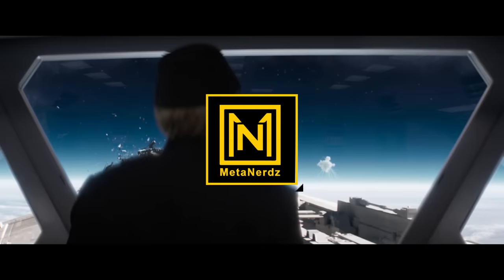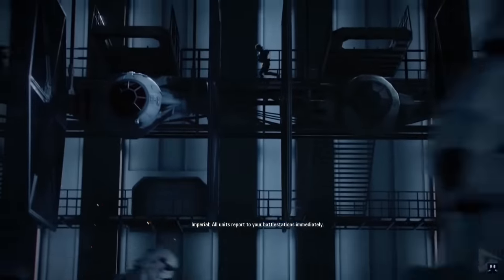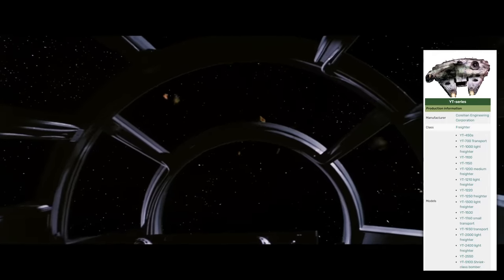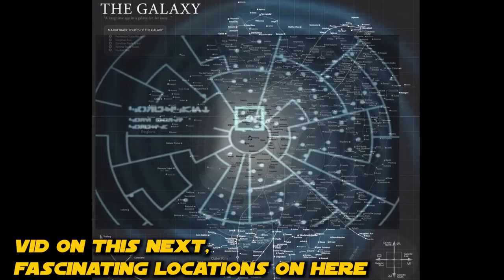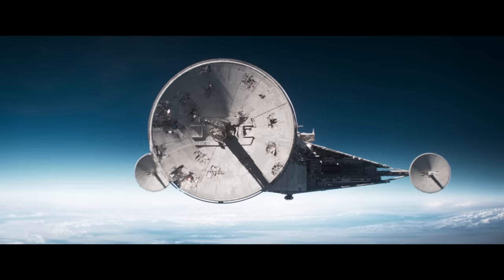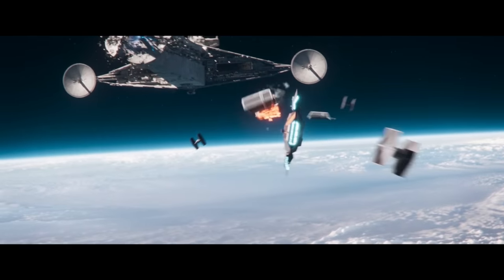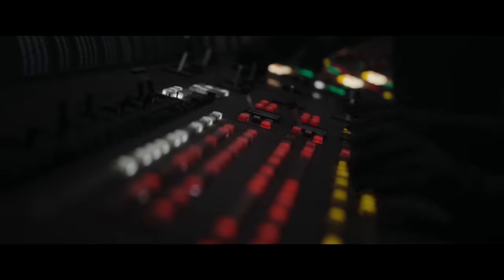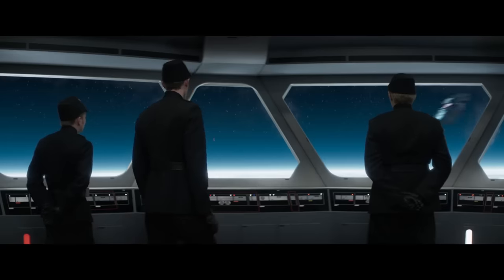Luthen's Sneaky Little Spy Ship COMPLETE Breakdown (Fondor Haulcraft)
Luthen's Fondor Haulcraft is the perfect ship for a spy in the Imperial era. Take a close look at a ton of little split second details you may have missed in Andor.

Click JOIN to become a MEMBER, get access to tons of exclusive videos, posts and more

🎥 Other COMPLETE Ship Breakdowns 🎞️

📖 FREE AUDIBLE AUDIOBOOK 🎧  📚 GROW STRONGER IN THE LORE 📚

😀 SOCIAL MEDIA 😀